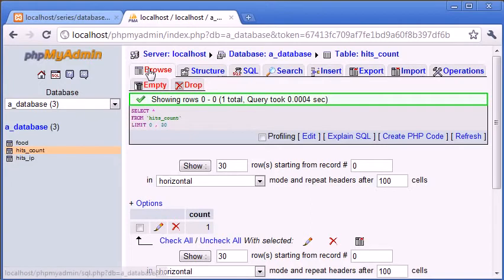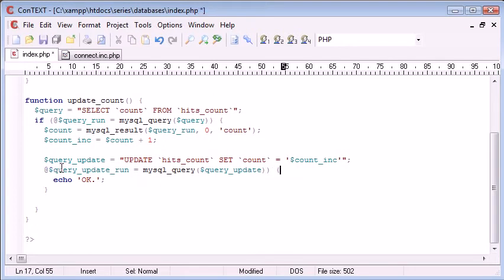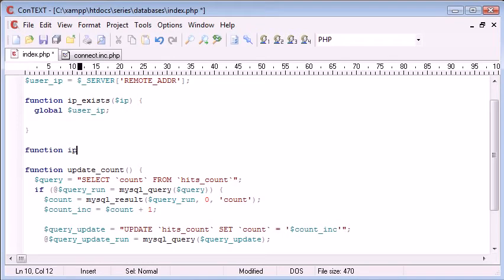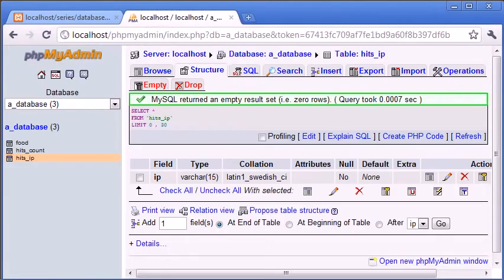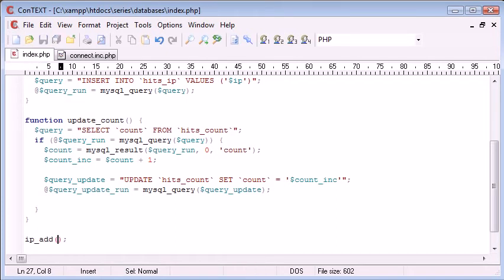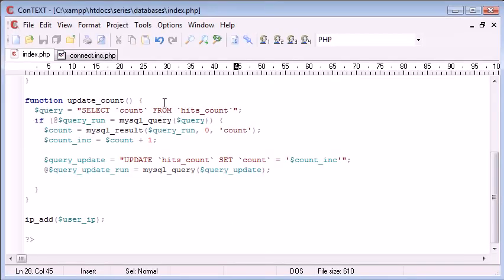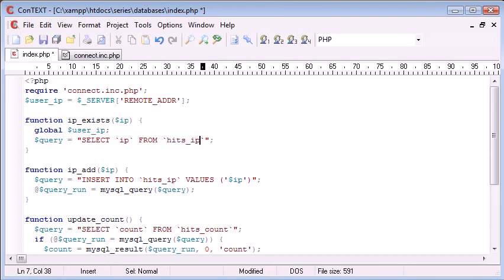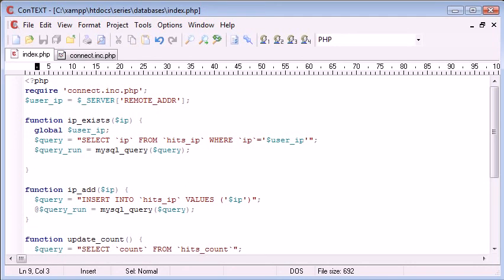Beginner PHP Tutorial-125 .Creating a Database Hit Counter Part 3